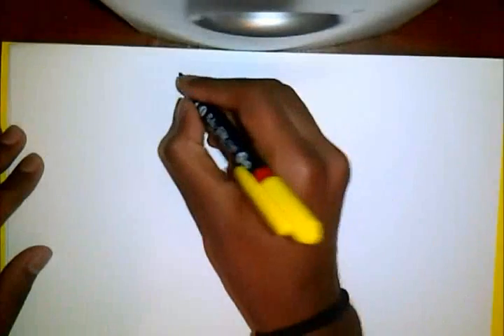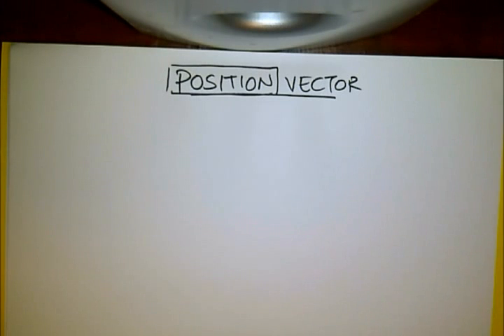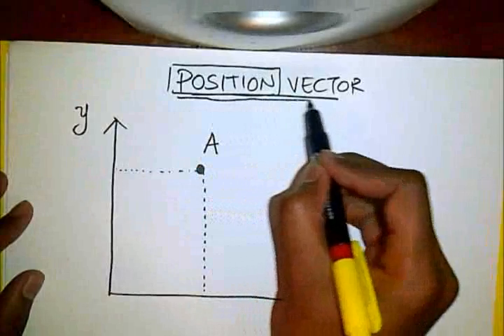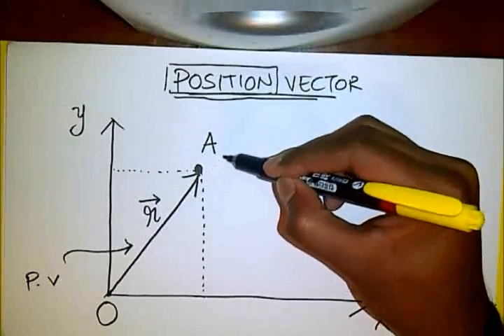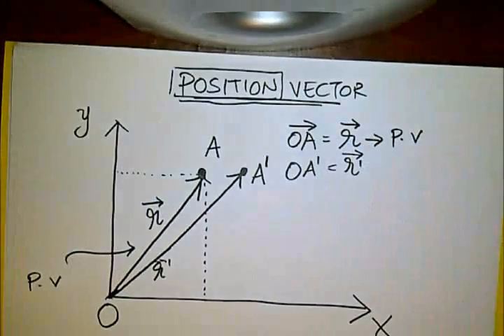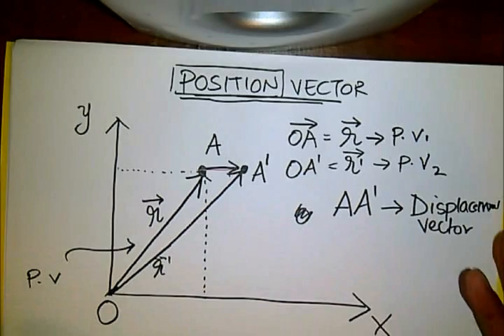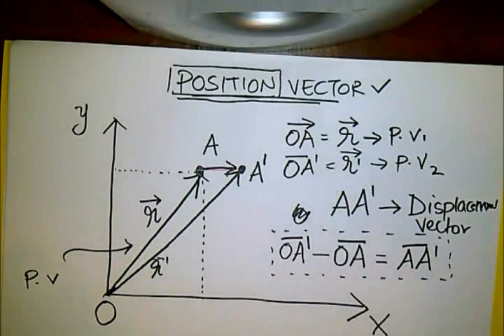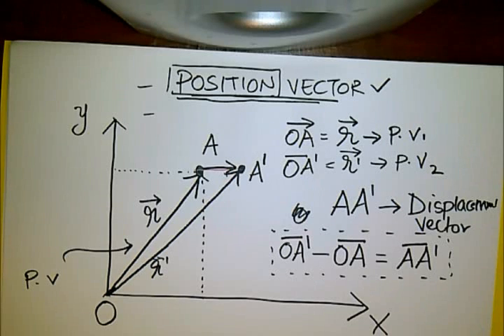Chapter 4. P2 ( Position and Displacement Vectors)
What is position and Displacement exactly.